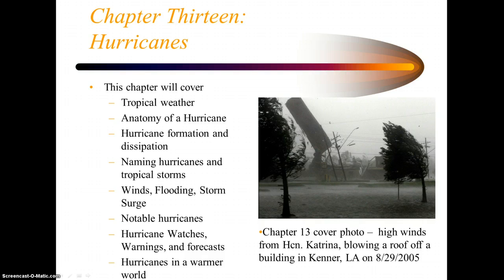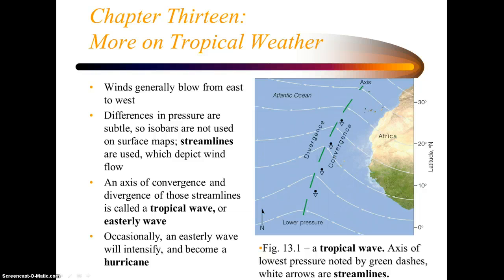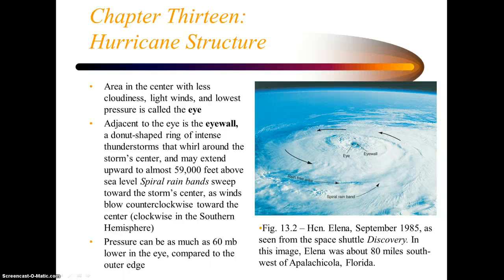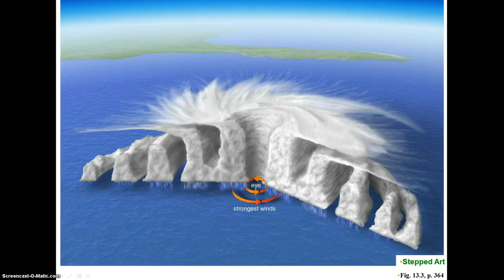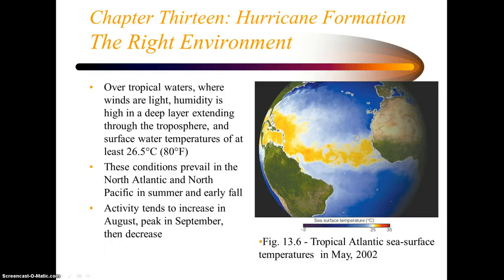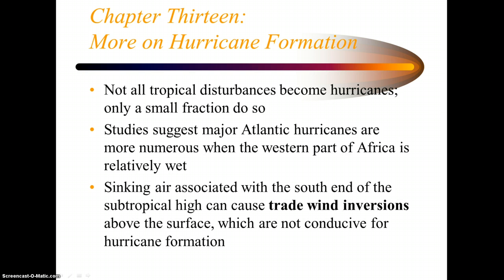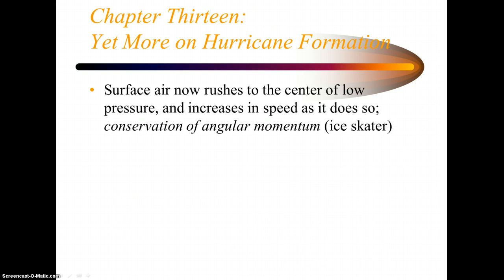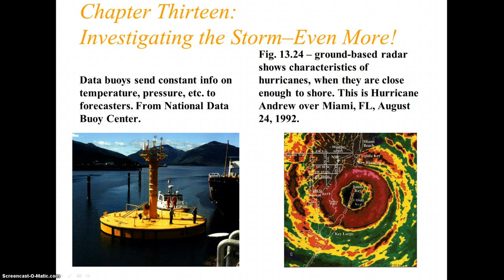Chapter 13A Powerpoint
Beginning of Ch 13 on Hurricanes